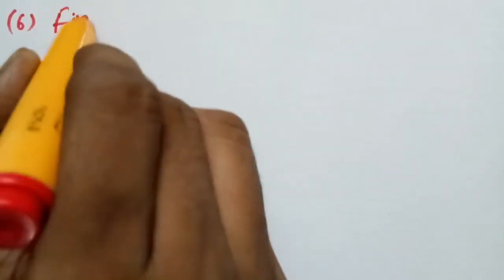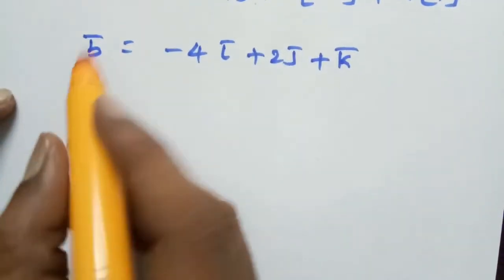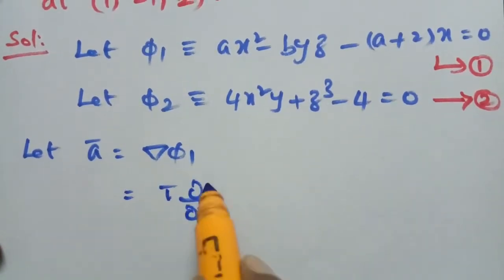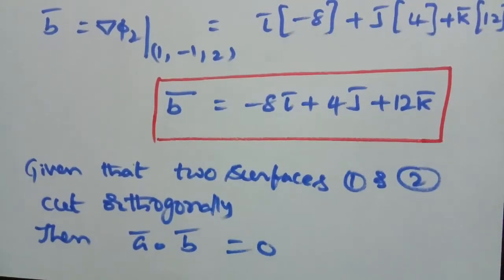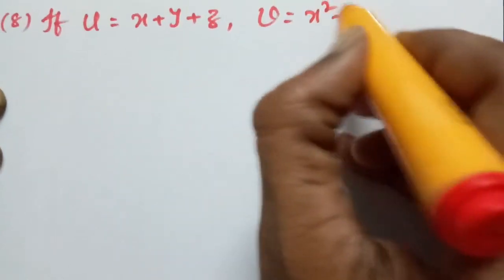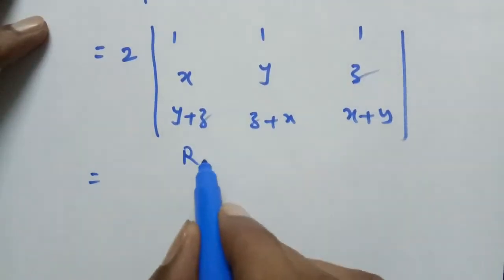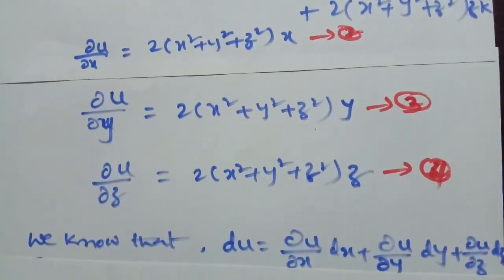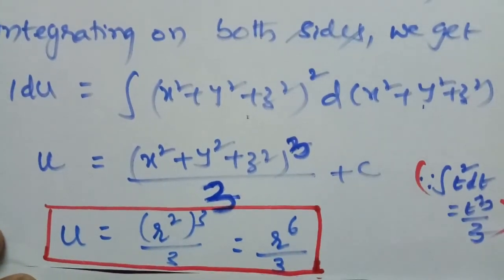VECTOR DIFFERENTIATION LECTURE 8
After the completion of this video student can be able to find the angle between two surcafes, verfify wheher the  vectors are coplanar, also find the value of scalar point fuction.